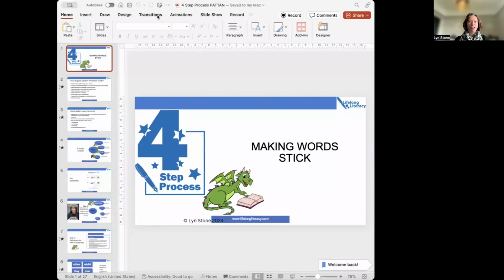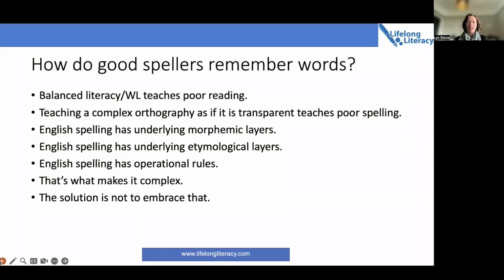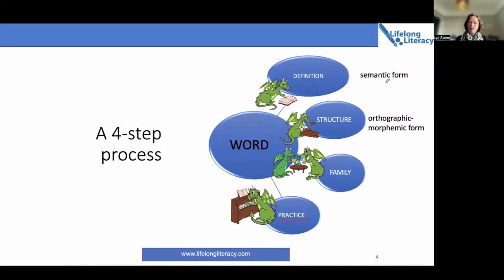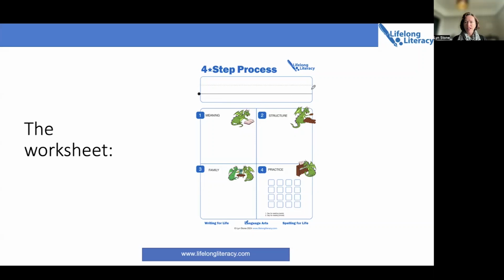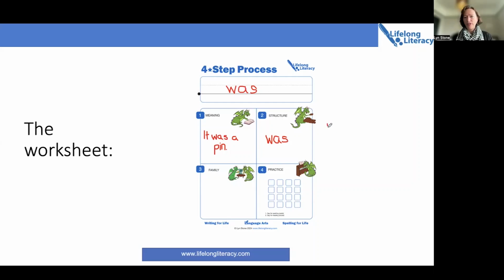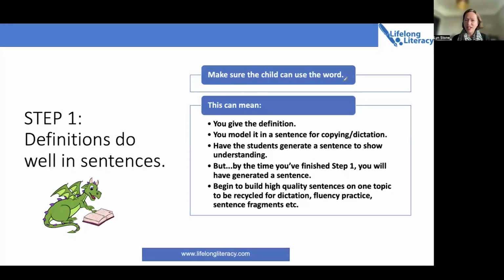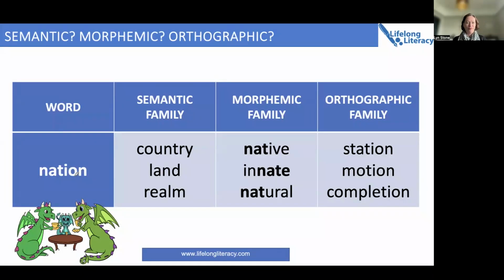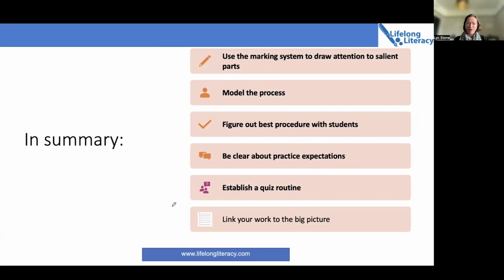59. The 4 Step Process: Practical Word Study and Knowledge Building | 2024 Literacy Symposium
We know that orthographic mapping happens best at first if word learning is driven via the phonological route. But only relying on sounding for spelling won’t get you very far. How can we help children learn the tens of thousands of so-called ‘irregular’ words out there? By taking four steps. Science of Reading - Written Language (K -4)